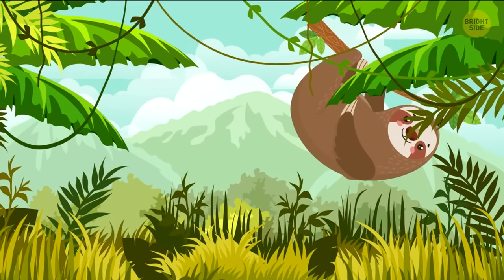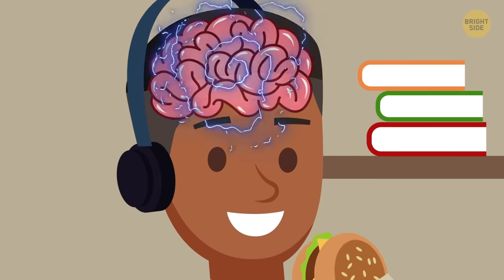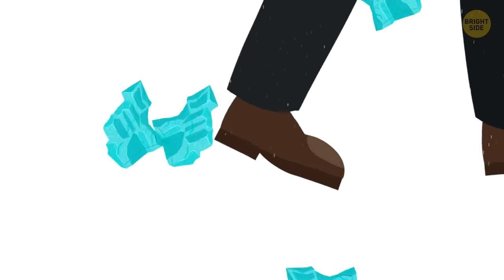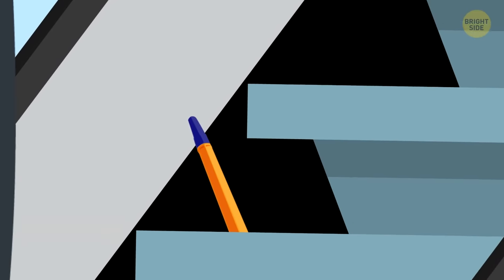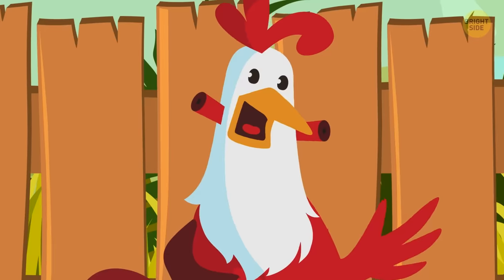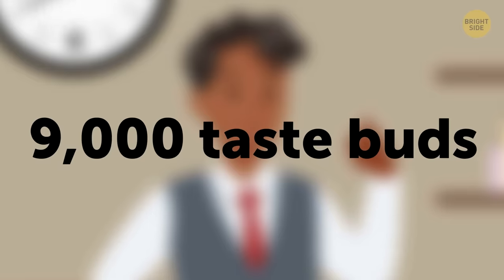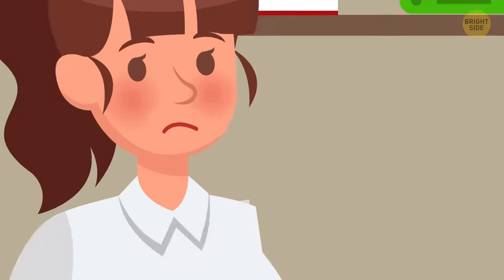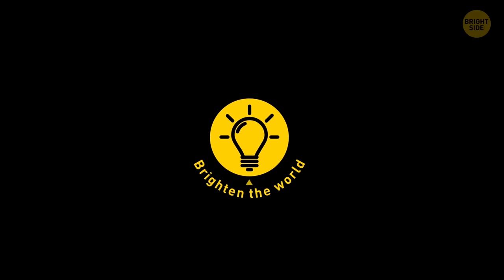The Unexpected Reason Why Escalators Have Brushes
Ever been in that awkward situation when you're in a room with people you barely know, and no one knows what to say? The silence seems endless… Well, why don't you tell everyone why snow crunches? Or why escalators have brushes along the edges?

Also, most people don't know that some small birds and insects see the world in slo-mo. Or that cats can be allergic to you! (The only reason this allergy doesn't show so often is that you don't shed as much irritating hair and skin as they do). Or that reindeer's eyes change color from gold in the summer to baby blue in the winter! Or some other, no less exciting facts!

TIMESTAMPS:
The slowest animals in the world 0:25
The world in slo-mo 1:02
Chef hats 1:42
Elevator dings 2:12
Why the snow crunches 2:45
Cat-human dialogue 3:08
Escalator brushes 3:46
Goosebumps 4:38
Melting glaciers 5:19
42,000-year-old worms 5:54
What tree rings can tell you 7:07
Dextrophobia 7:51

SUMMARY:
- The burning sensation you have in your mouth after eating chili peppers is caused by a particular chemical compound in them.
- If you think your cat loves to catch some Z's, what will you say about koalas? These marsupials sleep from 18 to 22 hours a day!
- Have you ever got chills while listening to music? It was your brain releasing dopamine - a chemical compound that causes pleasure.
- Continental plates keep drifting at the same speed your fingernails grow. An underground activity that makes them move also causes volcanic eruptions and earthquakes.
- You've probably noticed that the colder it is outside, the louder the snow crunches under your feet. It happens because when the snow compresses, teeny ice grains rub against each other.
- Just one bolt of lightning will provide enough energy for a two-slice toaster to work for 84,000 minutes.
- Roosters can be exceptionally loud, and the question is, "How do they not go deaf if this thundering noise is coming right out of their beaks?" Simple - they have a natural mechanism that works as built-in earplugs!
- The very first helicopters had wooden rotor blades. At that time, fiberglass hadn’t been invented yet, and wood was the best available material: strong, lightweight, and fatigue-resistant.
- Dogs can distinguish way more smells than humans. But when it comes to tasting something, people win hands down.
- Astronauts in space have to work out no less than 2 hours a day to keep their bodies strong.
- At any given moment, around 2,000 thunderstorms are happening in different places on Earth. And if we add up one full year, this number will be more than 16 million!